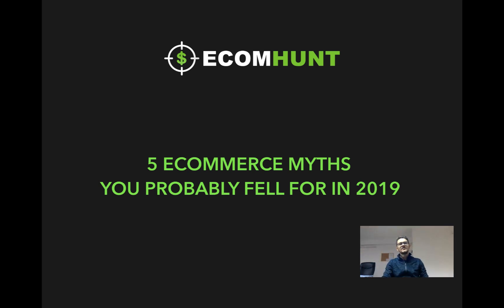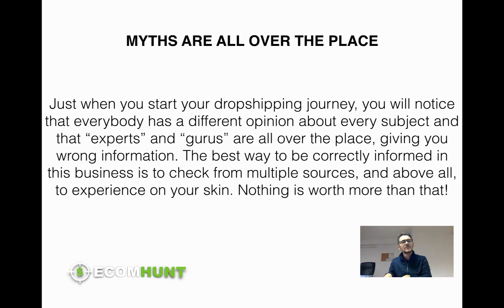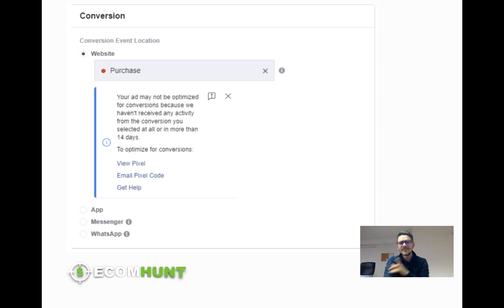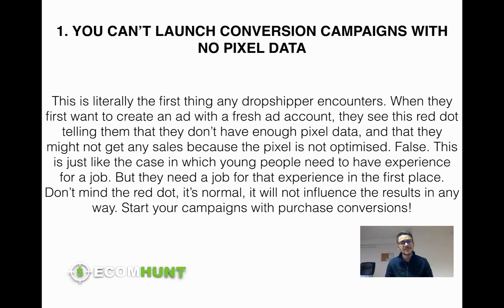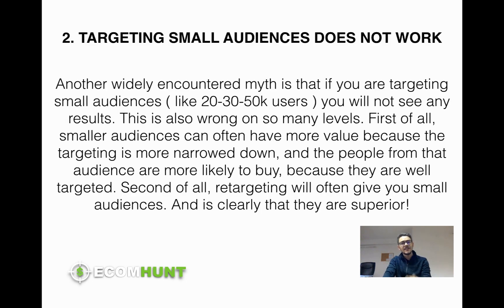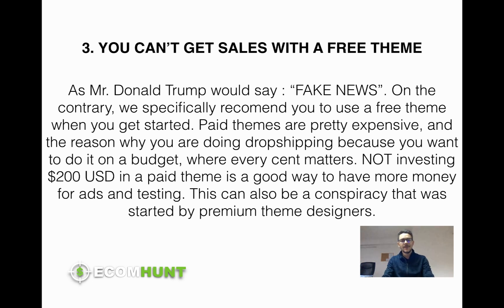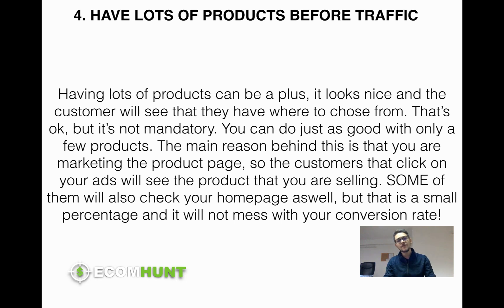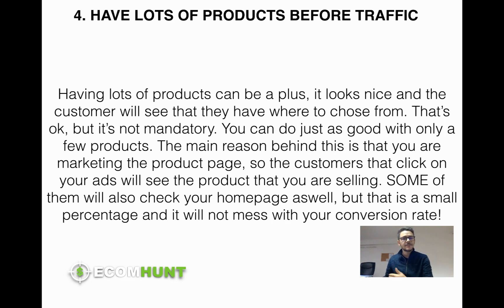5 Ecommerce Myths You've Probably Fell For In 2019 - Ecomhunt